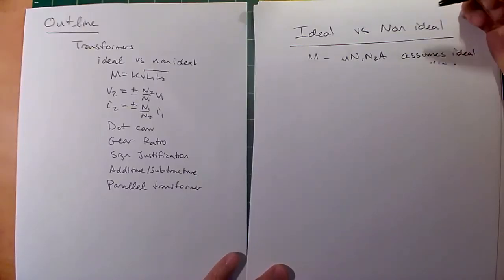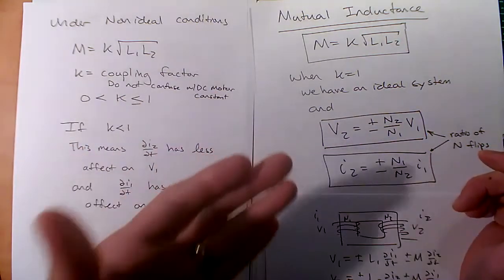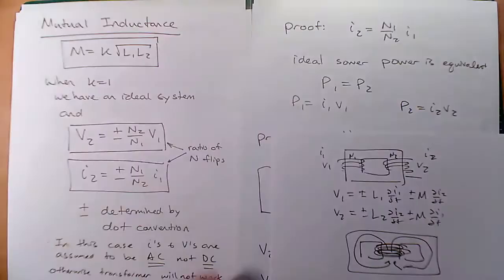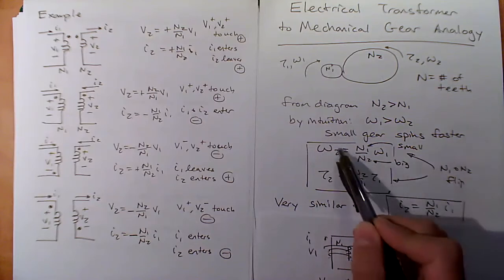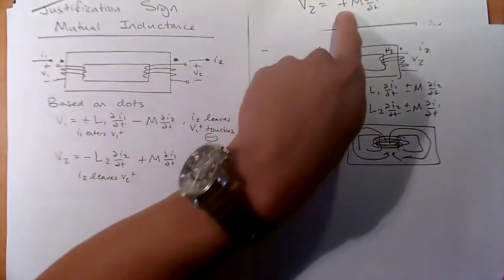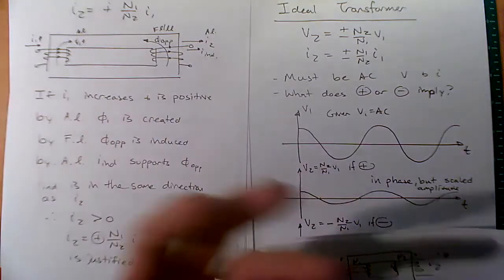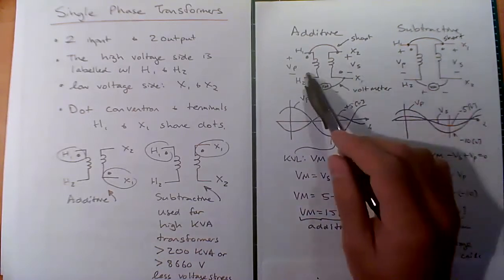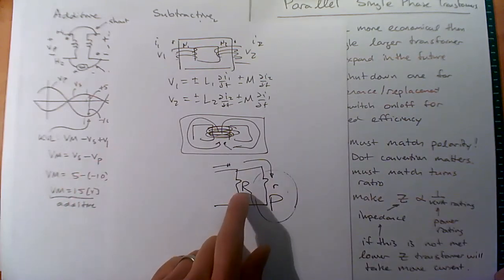ET 350 Lecture 11 Ideal Transformer Sign Justification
Topics Covered:
     Transformers
     ideal vs nonideal
     M = k sqrt (L1 L2)
     V2 = +- N2/N1 V1
     i2 = +- N1/N2 i1
     Dot Convention
     Gear Ratio Analogy
     Sign Justification
     Additive vs Subtractive
     Parallel Transformers